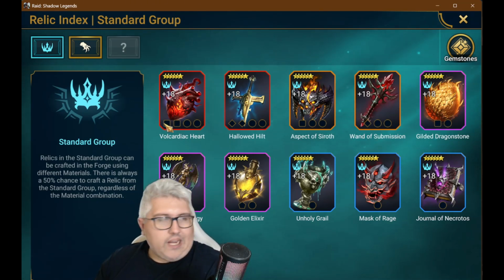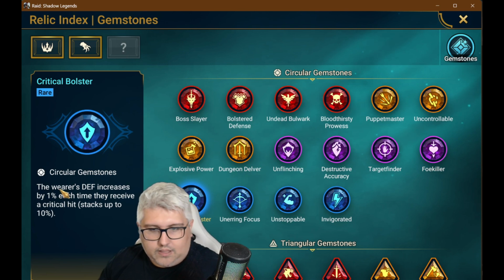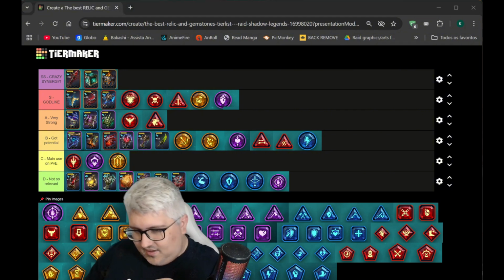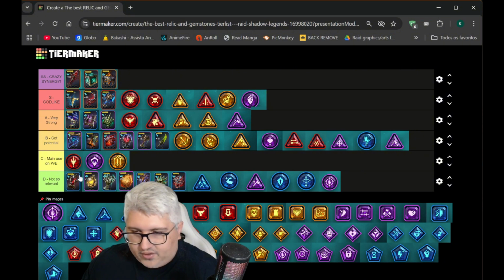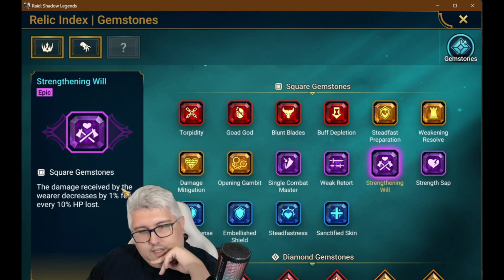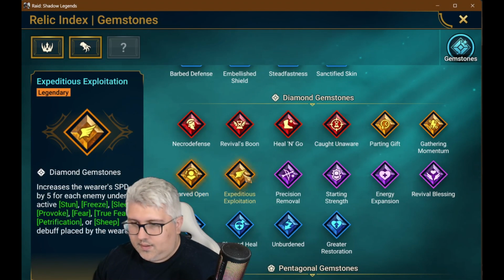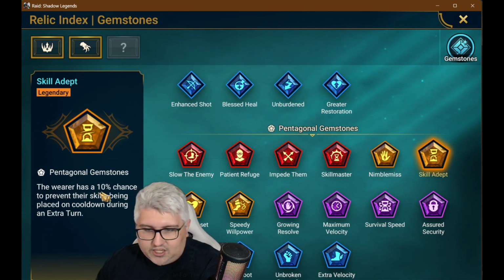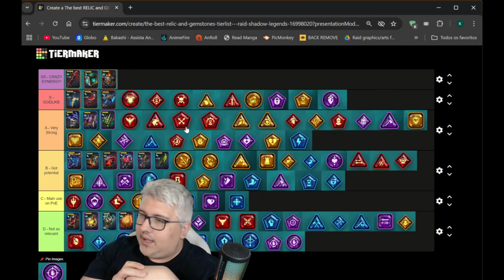All Relics and Gemstones Review & Ranked - Part 2 | RAID: Shadow Legends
Hey Hey Hey, this the part 2 of the previous video - Ranking and Review all GEMSTONES!

Takeovers? Add me on Discord: KRUYSEN

Live Streaming every day at Daily Reset (00:00 UTC)

Like this kind of content and want be one of our Channel Members and get some benefits!?